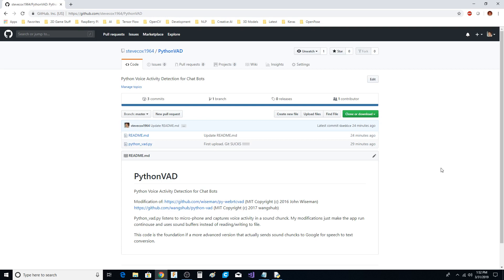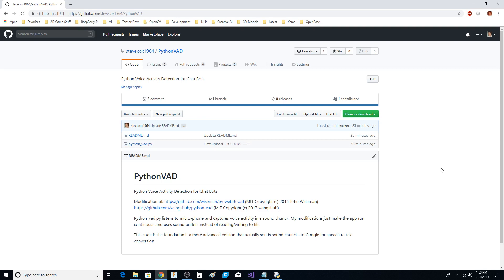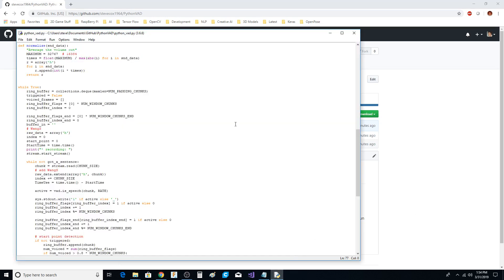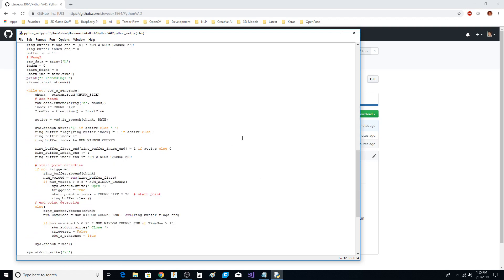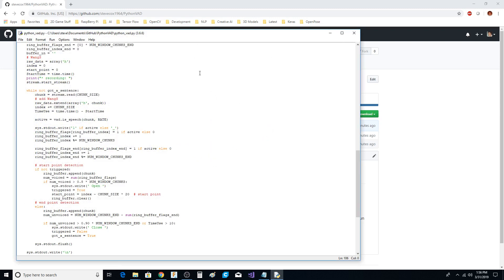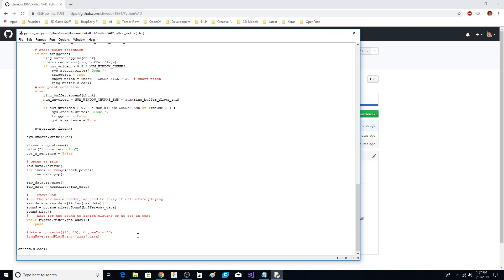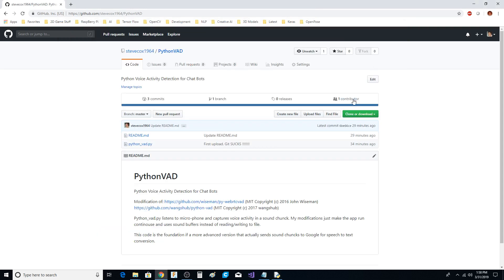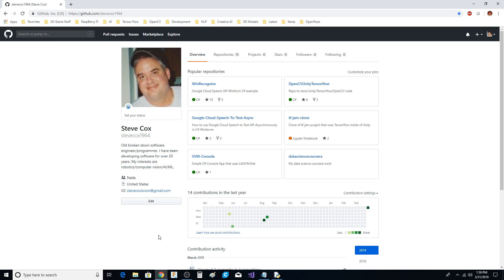Python VAD (Voice Activity Detection) for Chat Bots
Python Voice Activity Detection for Chat Bots.

Great example of hands free software based voice activity detection with a few tweaks from me. I am going to use this code in my earlier chat bot project. No need to click buttons when you want to talk to your chat bot. Yea !